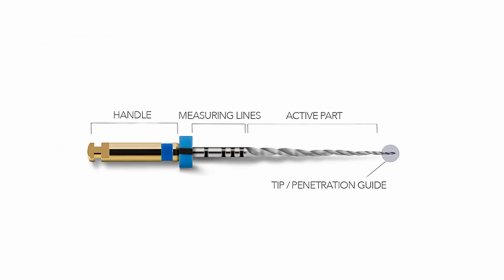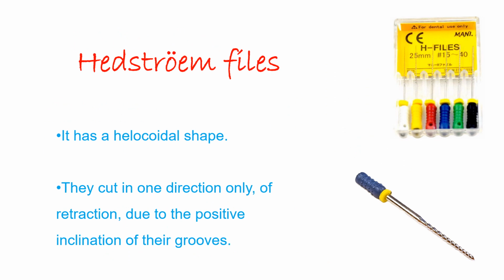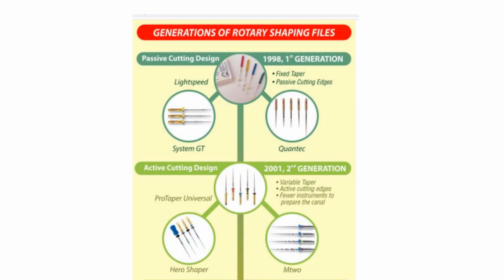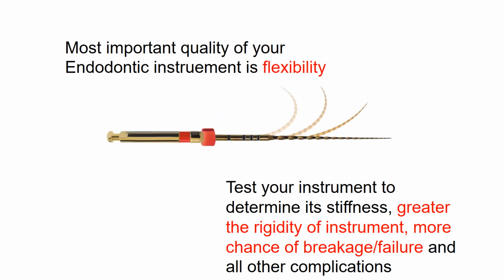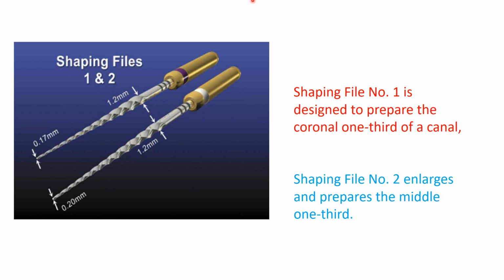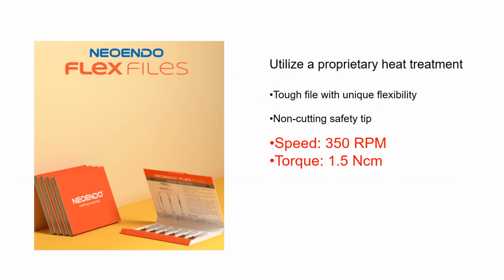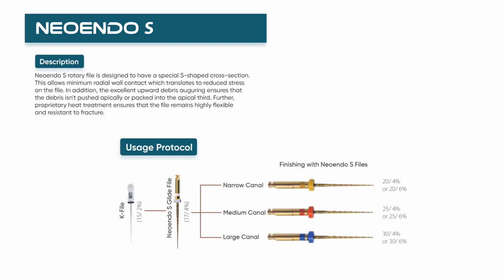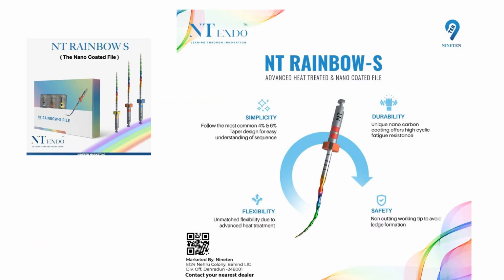Which Rotary File System is Better?? || Types of files used in RCT | NEET-MDS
Which Rotary File System is Better??? ||  What are the Types of files used in RCT || NEET-MDS